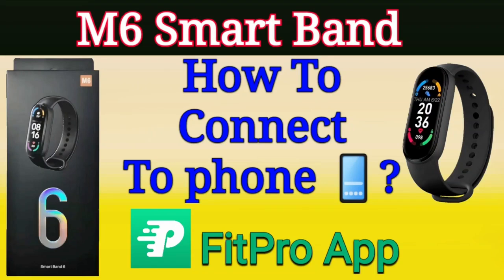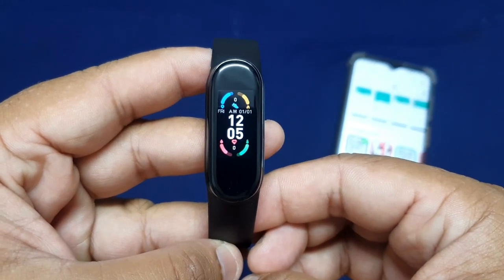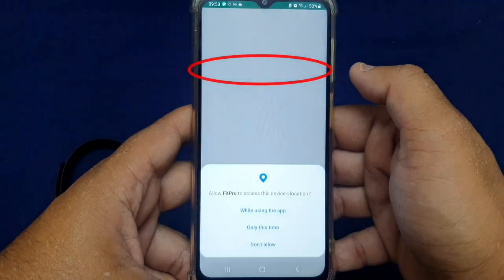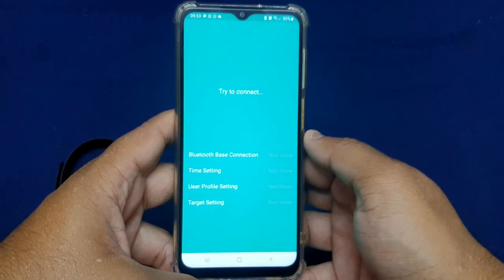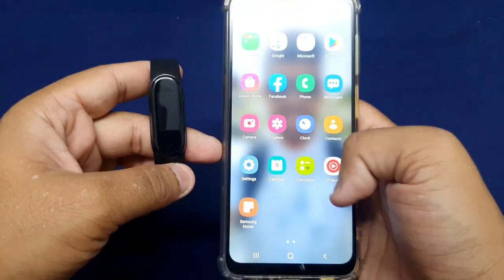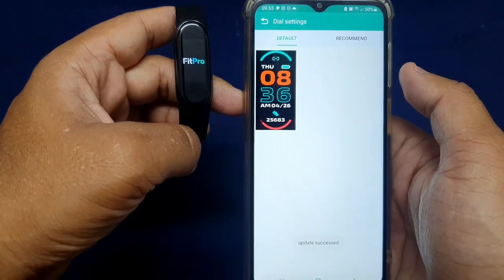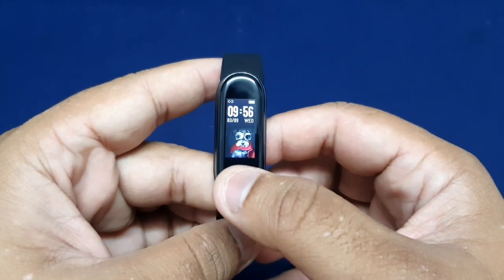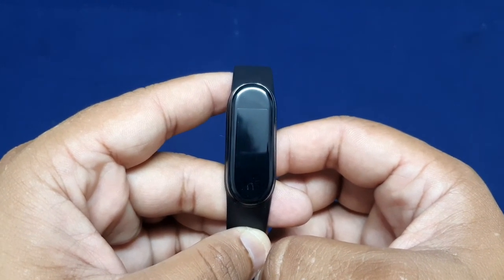M6 Smart Band | Connect to Phone | M6 Fit Band Time Setting | Setup FitPro App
Step by Step instructions on How to connect / setup / configure your M6 Smart Band to your phone using the FitPro App and Bluetooth.

M6 Smart Band Connect to Phone
M6 Smart Band Time Setting
M6 Smart Band Hidden Features
M6 Smart Band Reset (Fix)
M6 Smart Bracelet
M6 Fitness Band
M6 How To Synchronize

If you cannot find the watch on the FitPro App or you have connection problems, you may need to use the Fit-Here App instead, find out more details here: